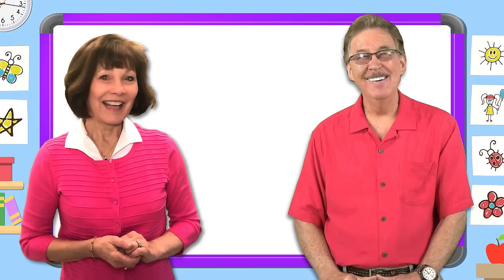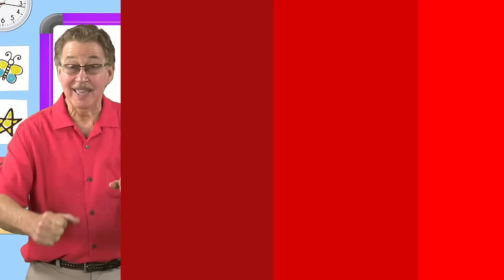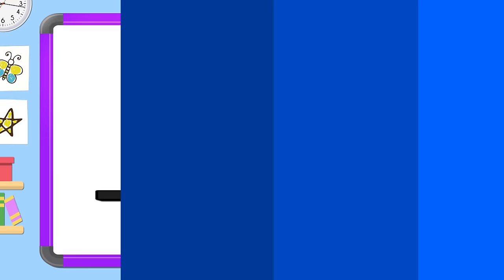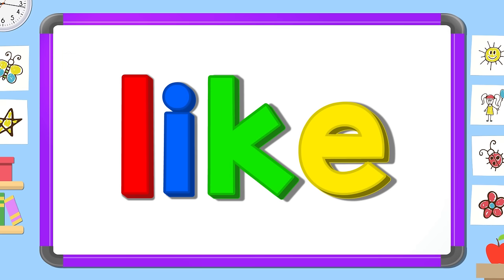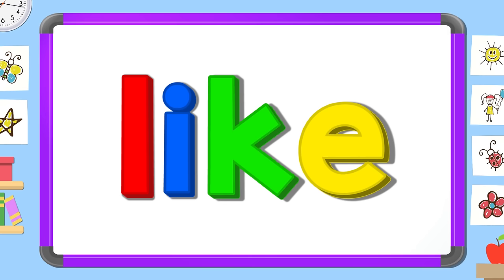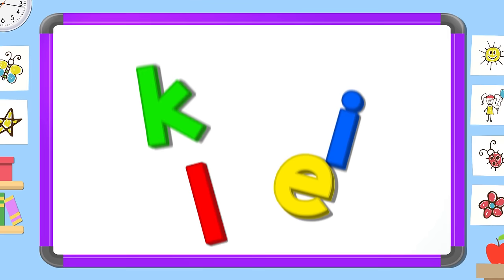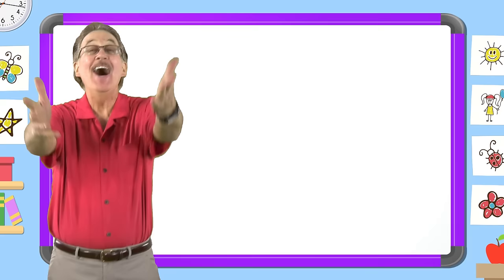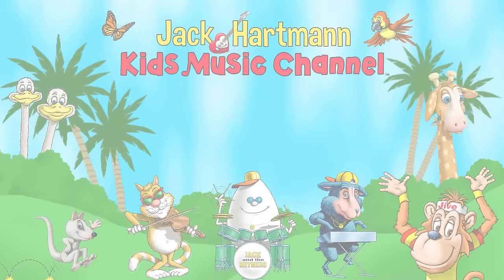Jan Richardson Sight Words | Level A | Like | Jack Hartmann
Jack Hartmann and Jan Richardson join together to teach sight words.  Learn the sight word like.  Learn how to spell like, find the missing letters and  put the letters in the correct order with mix and fix with the sight word like from Jan Richardson's Level A sight word list. Learning sight words increases reading fluency.

Let's learn the sight word like
Read it quietly
Read it in your head

l
e
k
i
Now look carefully and tell me
The two missing letters
ke
li
ik
le

Now mix and fix the sight word like
l
What letter comes next?
i
k
What letter comes last?
e
We learned the sight word like